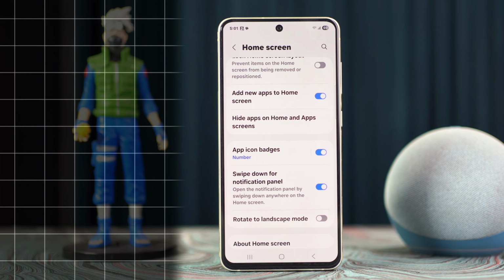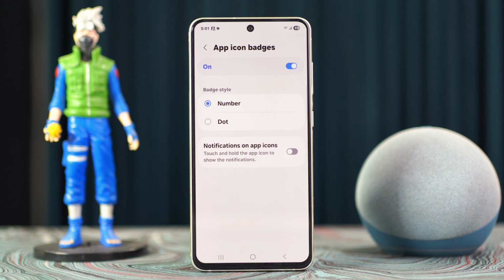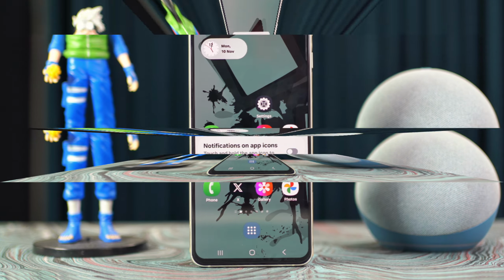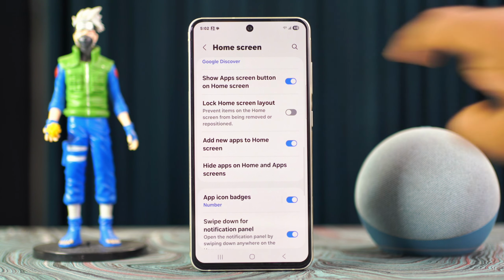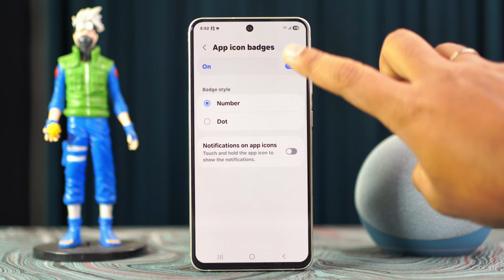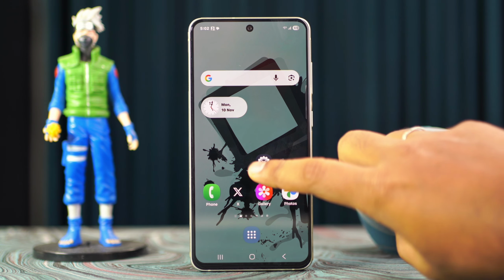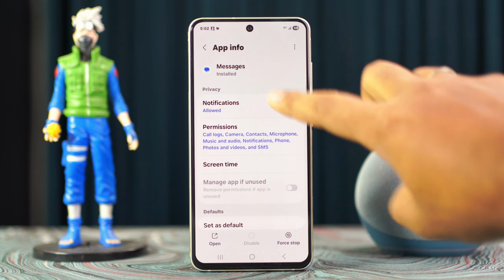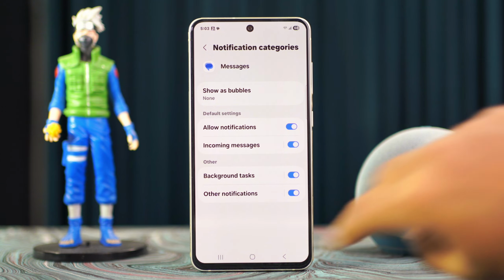How To Enable or Disable App Icon Badges on Samsung Galaxy Phones | Fix Notification Badge Issues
Are you trying to enable or disable app icon badges on Samsung Galaxy phones but can’t find the right settings? In this guide, I will show you how to fix notification badges, adjust Samsung Galaxy notification settings, and control app icon badges most easily. Many users face issues where notification settings for Samsung Galaxy are hidden or apps stop showing alerts, but this simple method works for all Samsung Android phones, including Galaxy AI models.

With these steps, you can manage app icon badges, change notification settings, and even fix problems like notification app icon badges not showing. This method applies to all models—Samsung Galaxy, Samsung Note, and other Android phones. You’ll also learn how to control app icon badge color, reset notification settings, and make sure your apps always show alerts correctly.